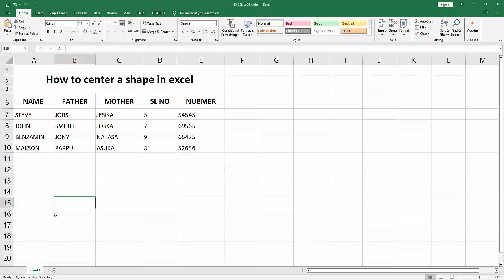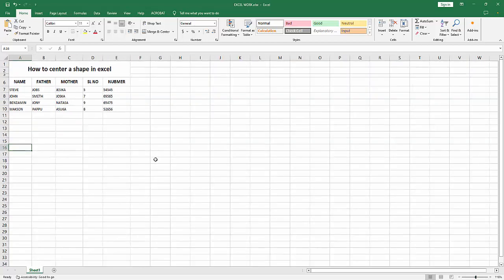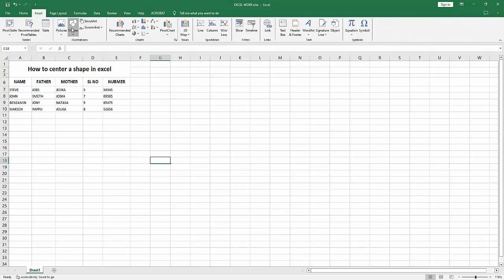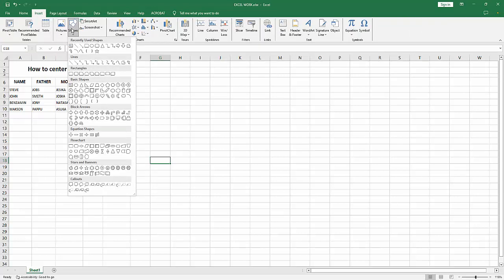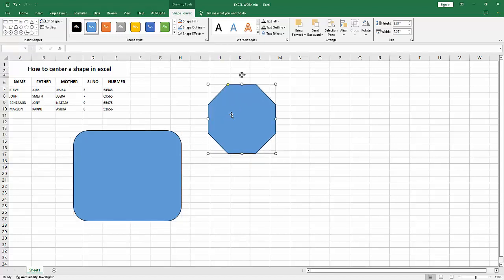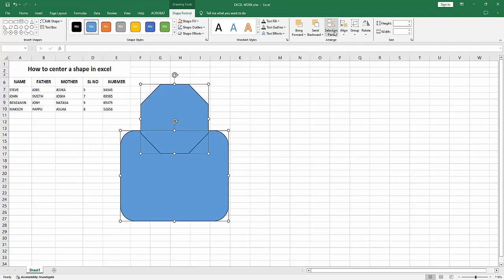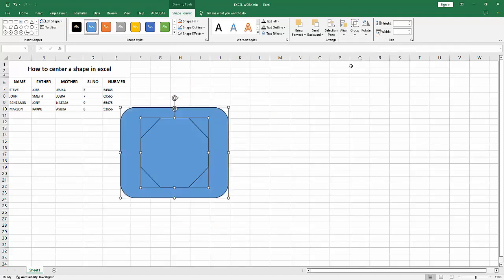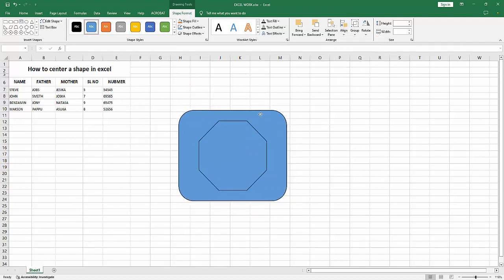How to center a shape in excel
Assalamu Walaikum,
In this video I will show you, How to center a shape in excel.  Let's get started.